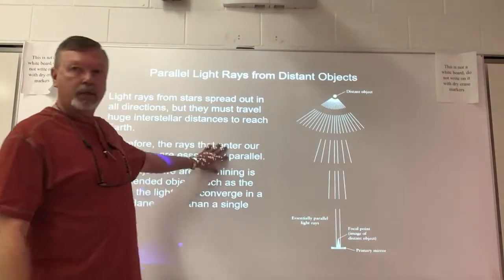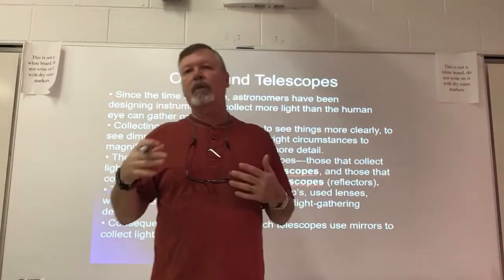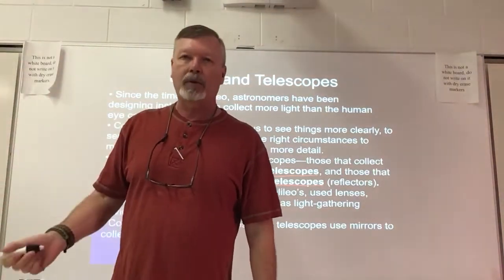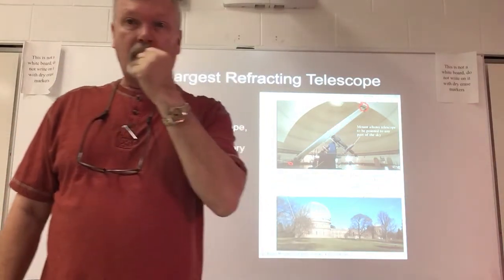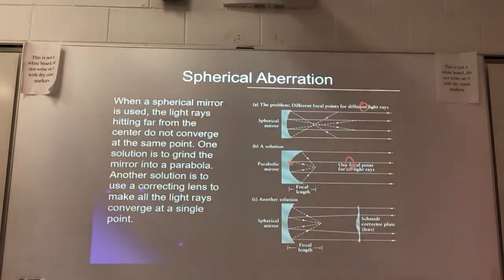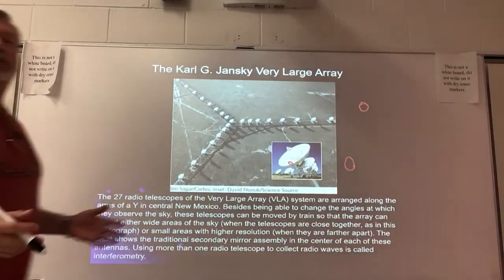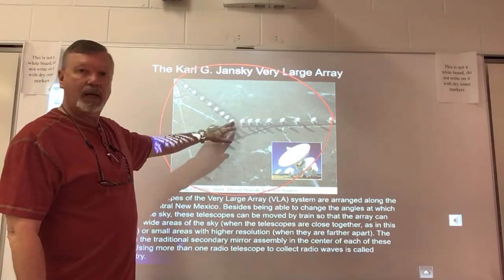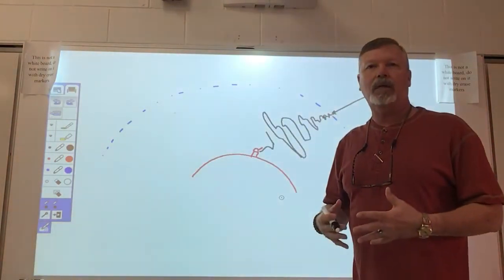Ch3 Lec5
Firth lecture for ch3